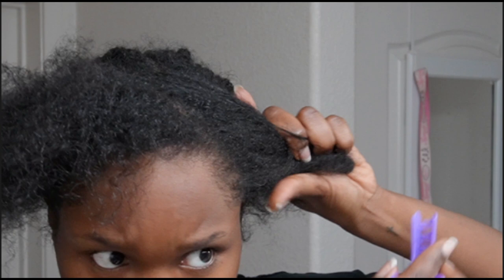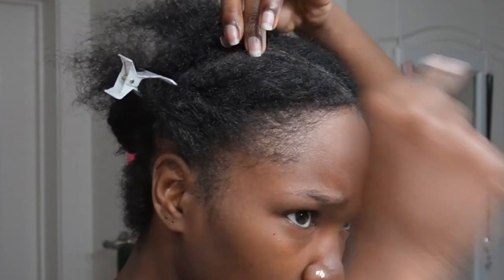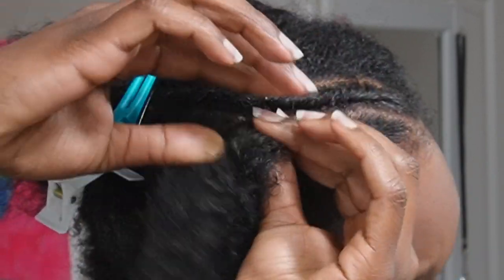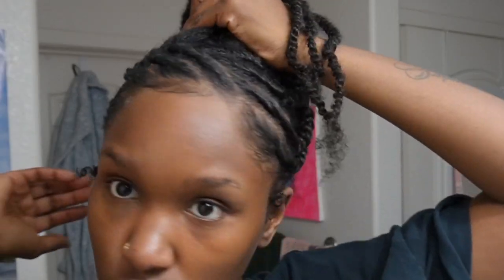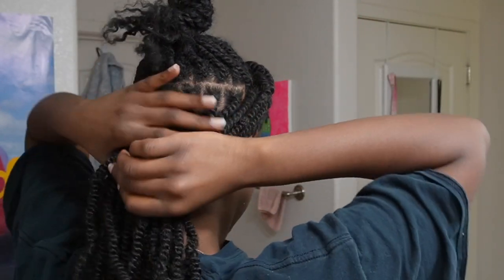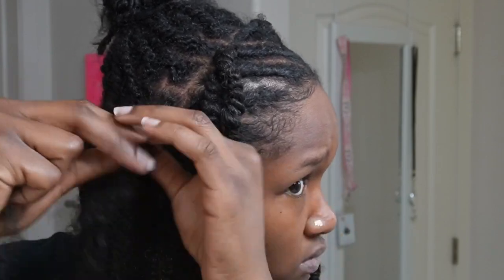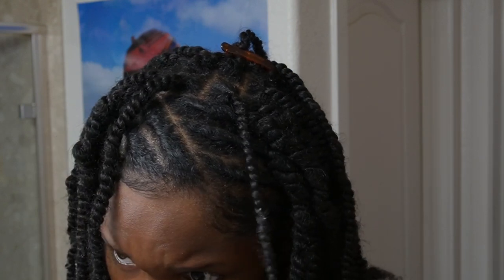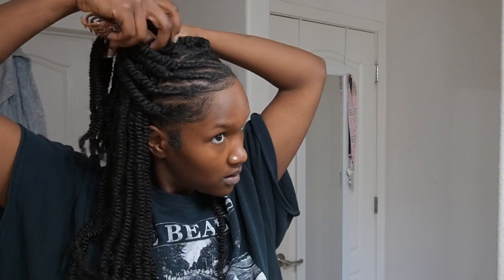A Quick and Easy Twist Tutorial for Beginners | Nea B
Hey! If you're looking for a new twist hairstyle but don't want to take out your current one just yet, I've got you covered. Check out my quick and easy twist tutorial for beginners, where I'll show you how to create a simple twist style that'll add some fun and flair to your look. Plus, I'll share my method for installing Afro twists.

🩵Products Used: (All can be found at your local beauty supply!)
- Ebin Braid Formula Super Hold Conditioning Gel
- Mielle Leave In Conditioner (Pomegranate & Honey)
Hair Used:
- Xpression Twisted Up Springy Afro Twist 24" 3x